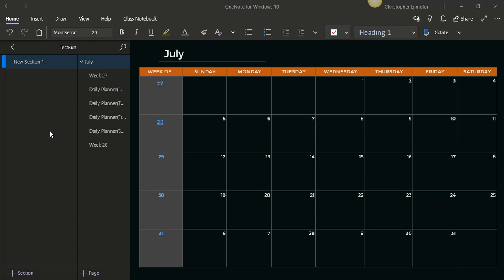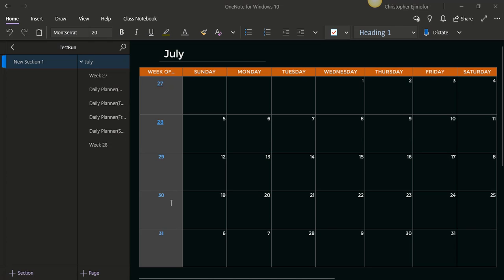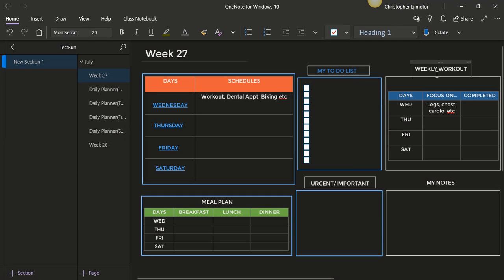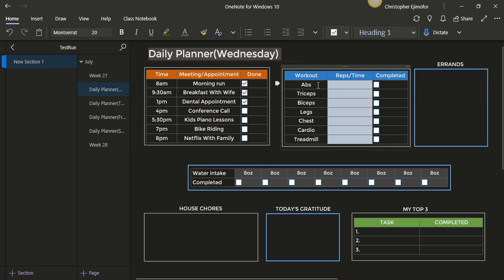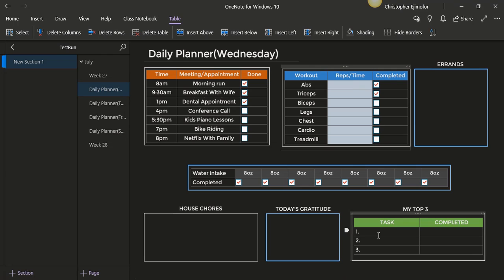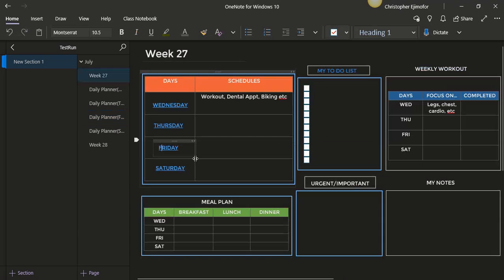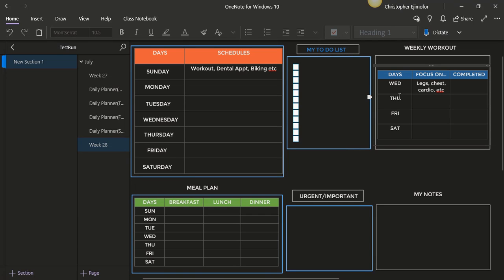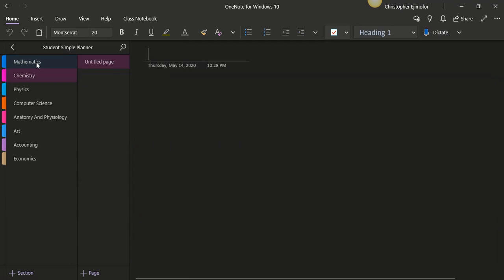My Example of Clickable Monthly, Weekly, Daily Planner Within Your OneNote Windows App